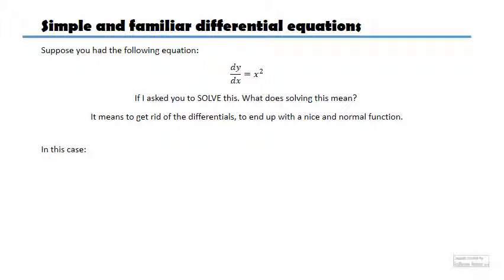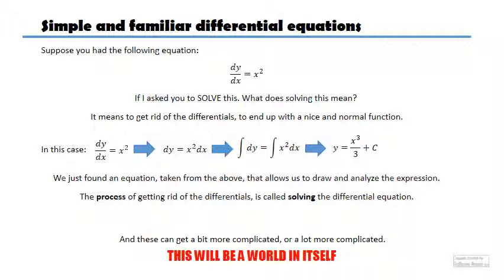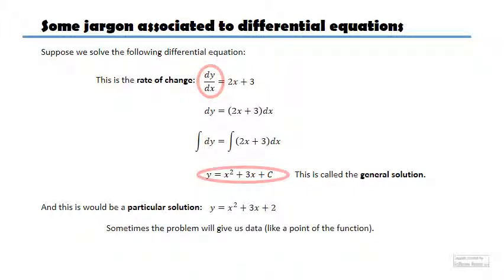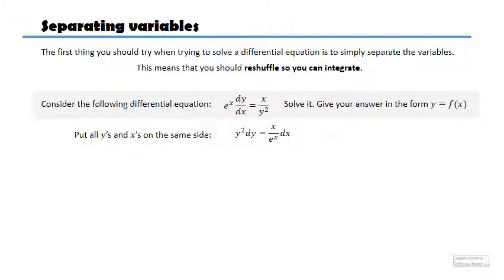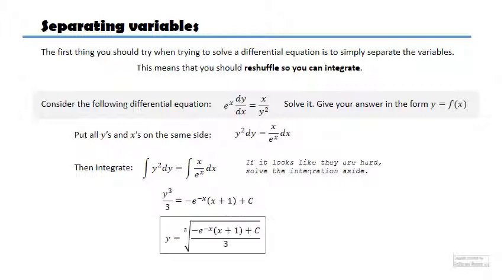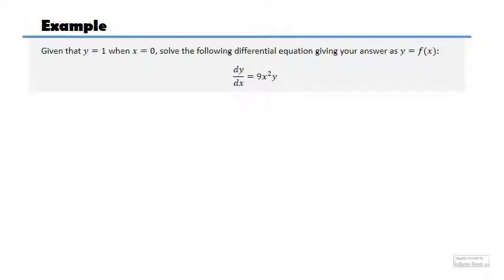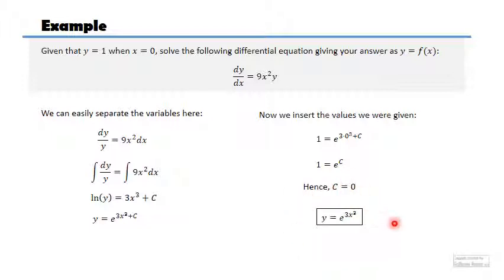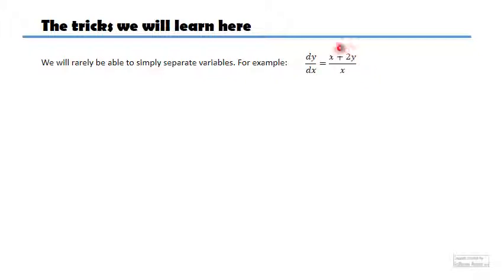Introduction to Differential Equations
In this section I introduce differential equations, and take a look at those that can be solver by simply separating variables.